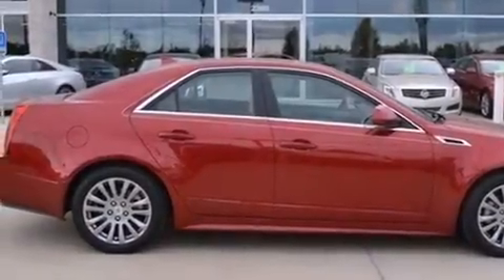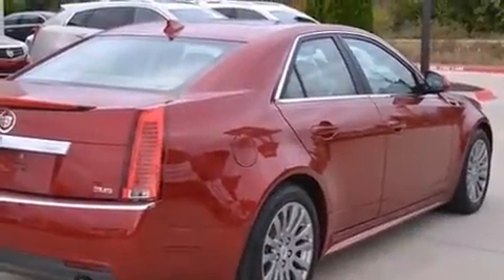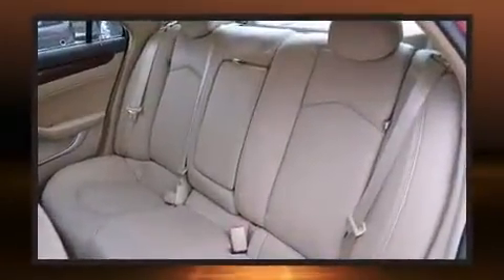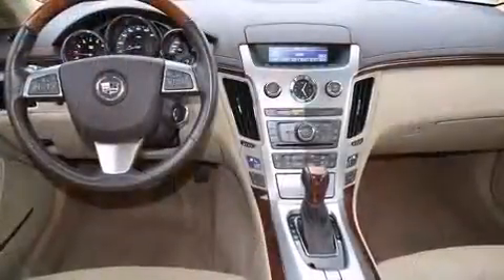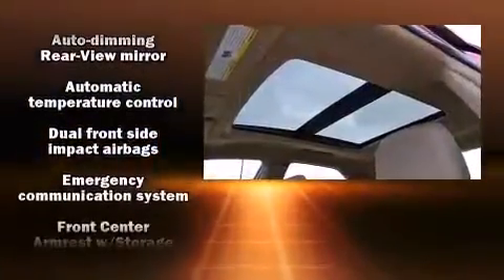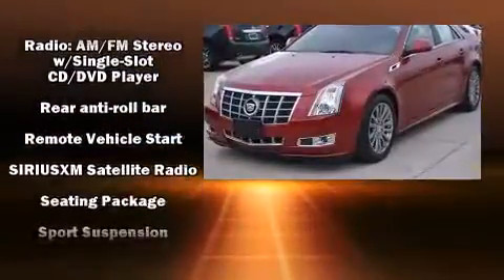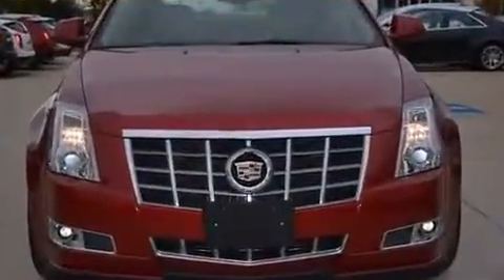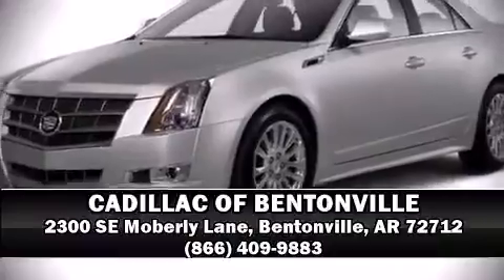2012 CADILLAC CTS Performance in Bentonville, AR 72712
CADILLAC OF BENTONVILLE
2300 SE Moberly Lane

Treat yourself to a test drive in the 2012 CADILLAC CTS. This 4 door, 5 passenger sedan has not yet reached the 20,000 mile mark! Under the hood you'll find a 6 cylinder engine with more than 300 horsepower, and for added security, dynamic Stability Control supplements the drivetrain. A wealth of standard features means that you no longer have to sacrifice. Like heated seats, variably intermittent wipers, power front seats, an automatic dimming rear-view mirror, high intensity discharge headlights, telescoping steering wheel, heated door mirrors, and seat memory. Safety equipment has been integrated throughout, including: dual front impact airbags, head curtain airbags, traction control, anti-whiplash front head restraints, ignition disabling, onStar, and 4 wheel disc brakes with ABS. Brake assist technology provides extra pressure when applying the brakes. It also arrives with a Carfax history report, providing you peace of mind with detailed information. Our sales reps are knowledgeable and professional. We'd be happy to answer any questions that you may have. Please don't hesitate to give us a call.